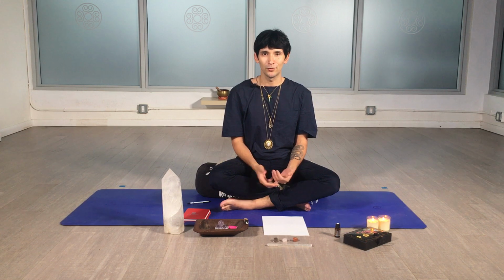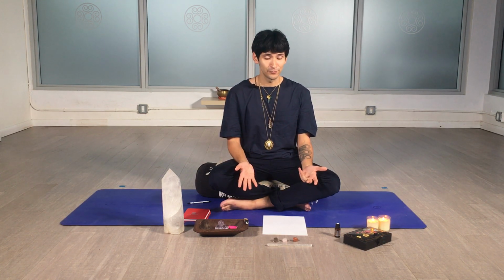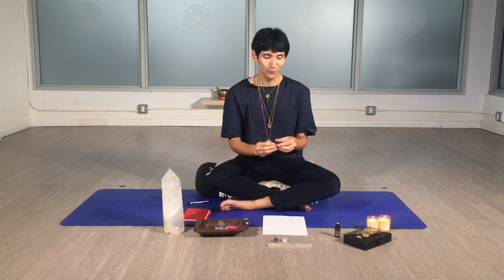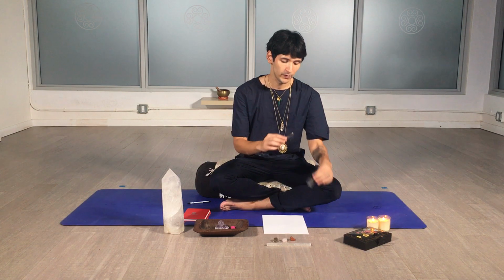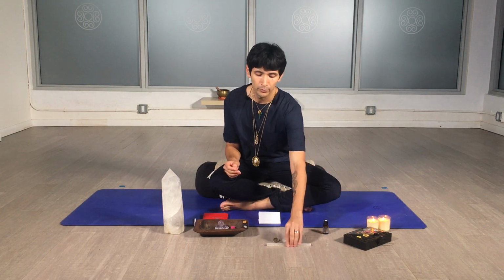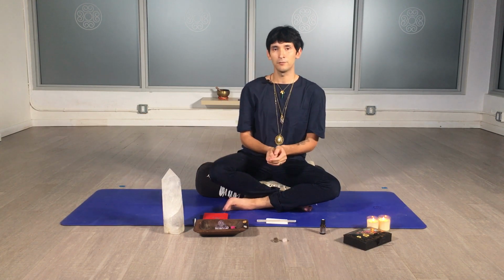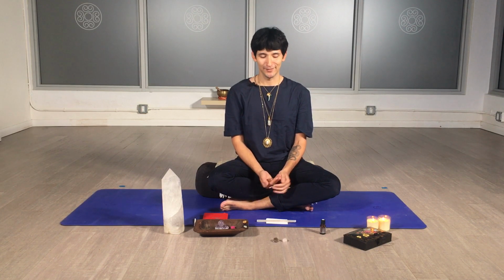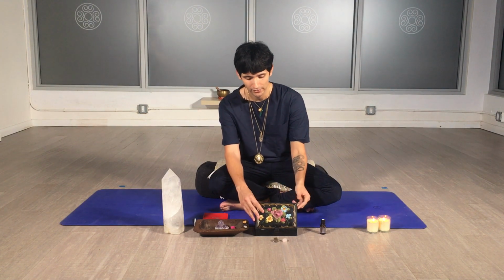NEW MOON RITUAL: MANIFESTING YOUR DREAMS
The New Moon is a great moment to manifest your wishes and start writing new chapters. With this ritual you'll be able to send your intentions to the universe using the power of crystals, meditation and the law of attraction.

All you'll need for this ritual is:
- A Sage or Palosanto
- A Frankincense oil
- A Selenite stone
- A tumbled stone (choose one that alignes with your wish)
- A White Candle

Repeat this process every New Moon Cycle (28 days) to start walking the path torward achieving your goals and reaching those dreams! Let me know if you have any rituals during the New Moon in the comment section!